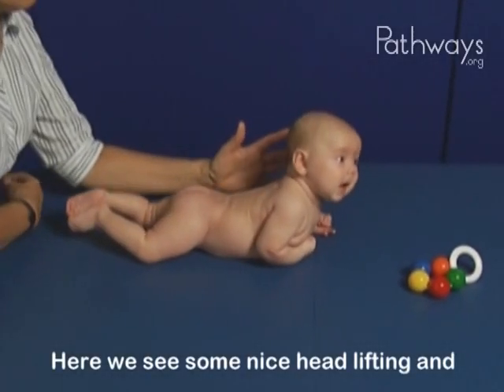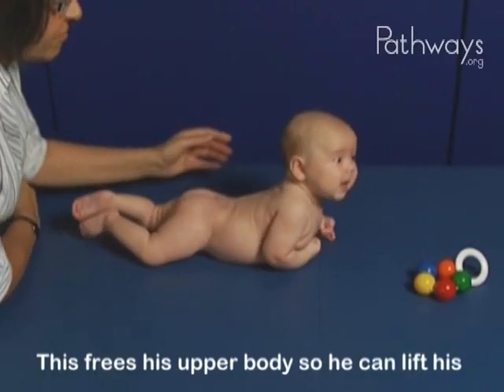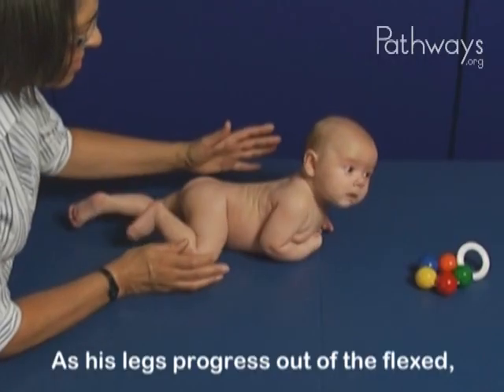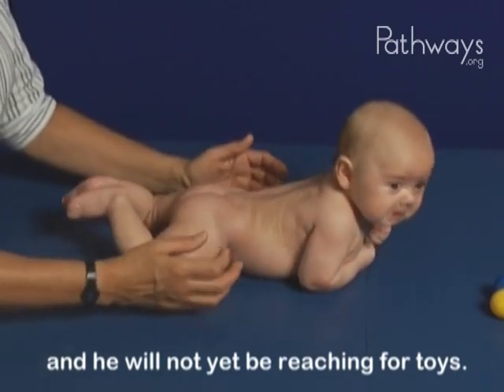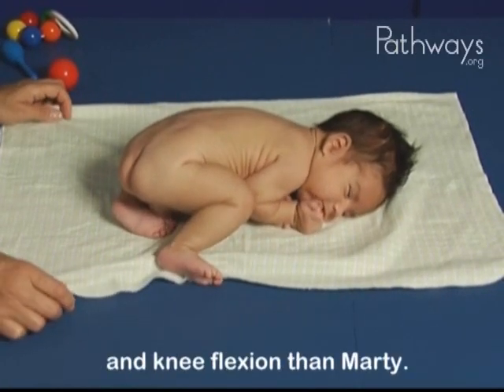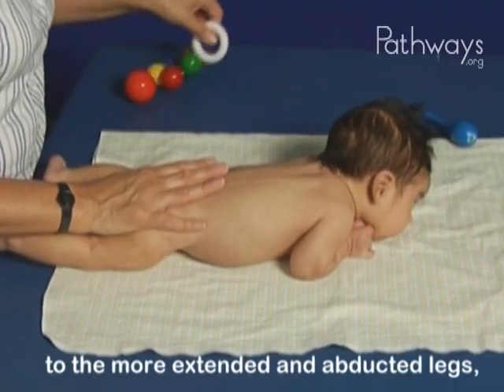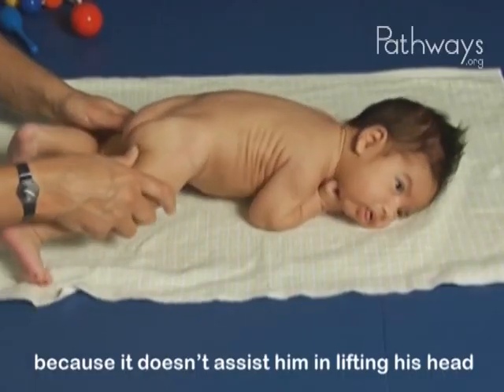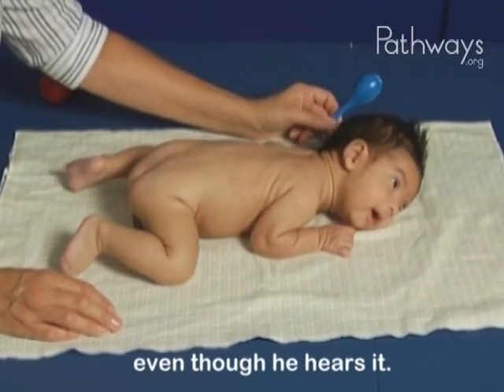2 Month Old Babies Typical and Atypical Development in Prone (lying face down on tummy)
*EDUCATIONAL VIDEO*
See what a 2 month old baby's motor skills in the prone (lying face on the tummy) position looks like! This footage shows a comparison of typical and atypical development for a 2 month old baby. See the difference in baby's physical development in these clips. Watch this video to see what healthcare providers use to determine if intervention is needed and what parents can look for in their baby’s development.

The full video (12 minutes) goes through all 8 positions with the two children.

🔗 Download FREE 2 Months: Early Motor Delays handout (Available in multiple languages!)

00:06 2 month prone typical development - head lifting
00:25 2 month prone typical development - head and upper trunk
00:47 2 month prone typical development - hip position
01:10 2 month prone atypical development - head lifting
01:32 2 month prone atypical development - head and upper trunk
01:55 01:10 2 month prone atypical development - hip position